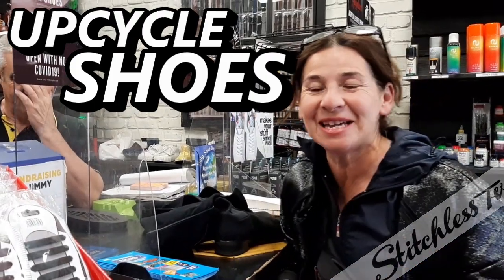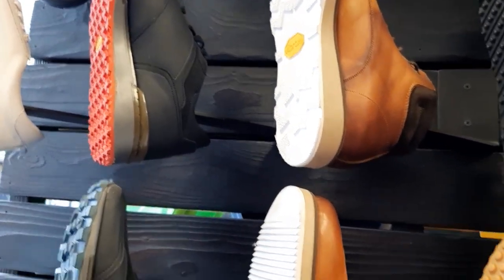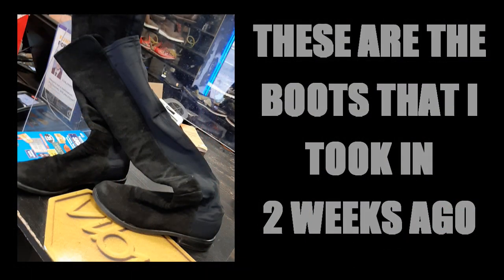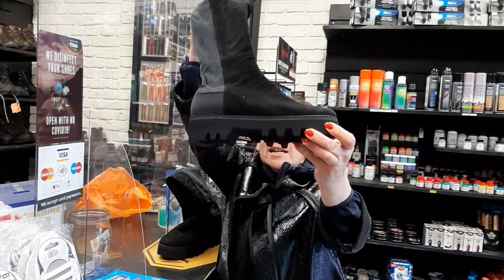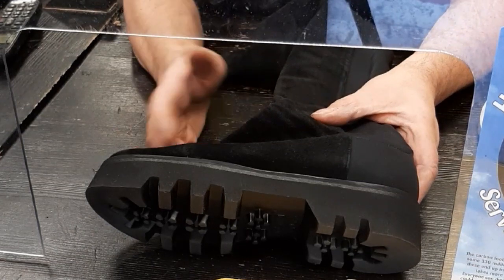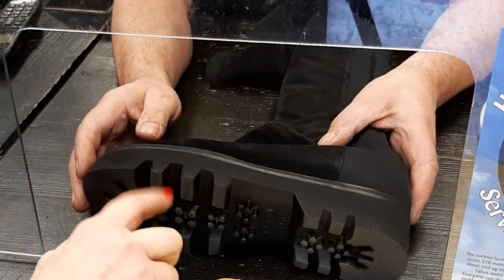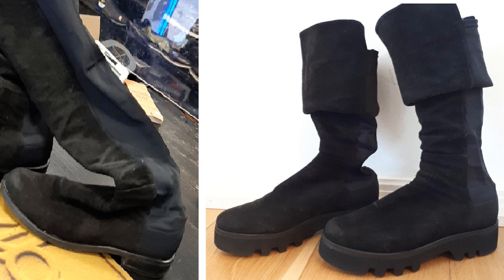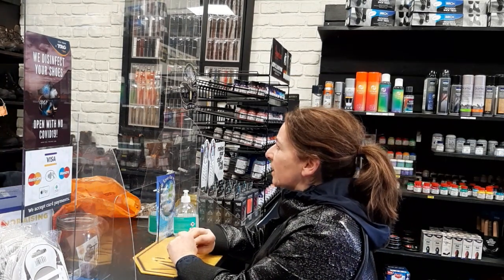upcycle old shoes a great sustainable gift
We upcycled my old boots to give them a more up to date look.
I had them re soled at Vibram London Academy, a shoe surgery shop in Old Street London. I think this is a perfect sustainable gift idea.